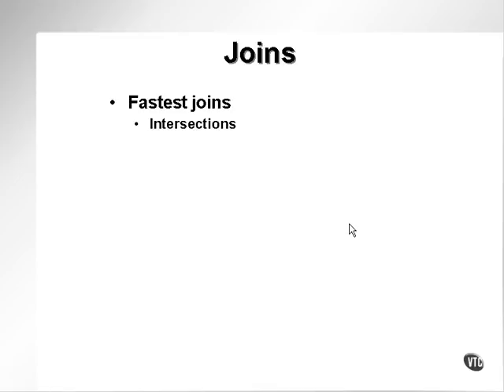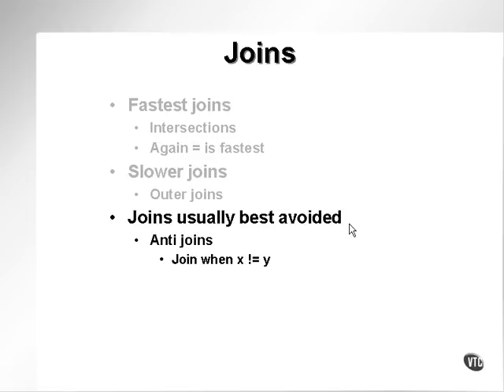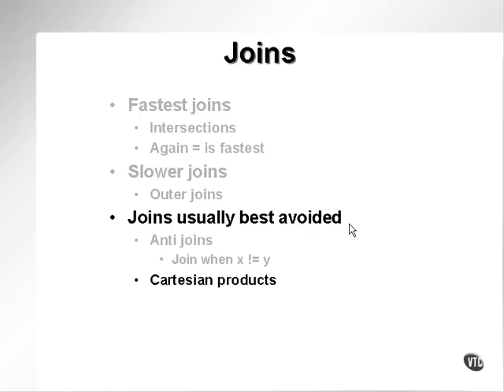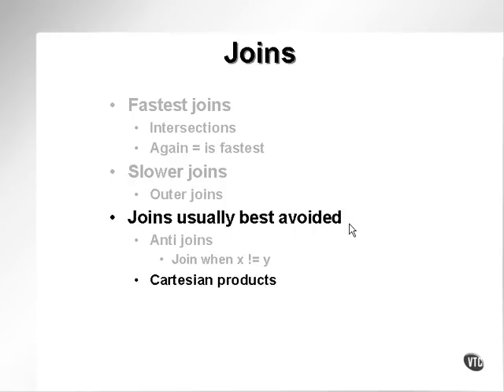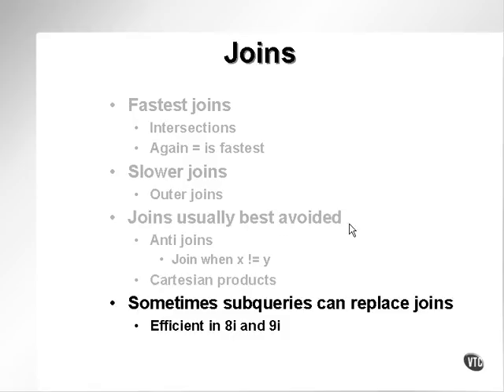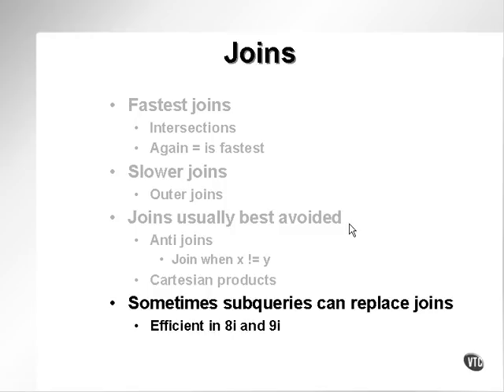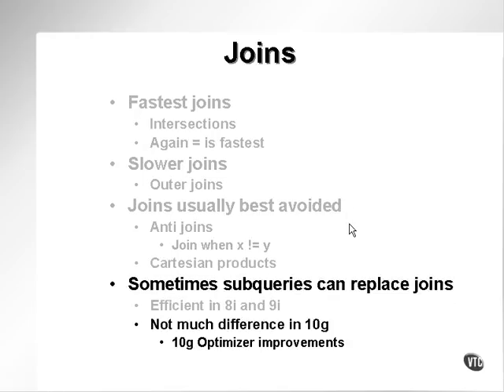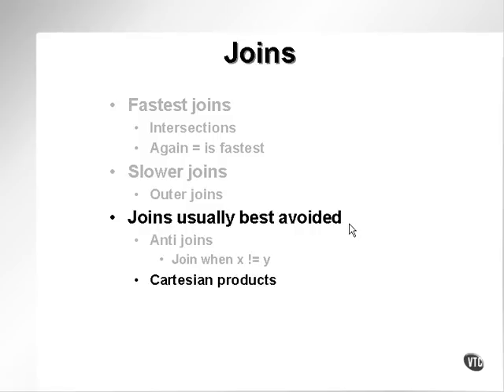oracle performance tuning 39